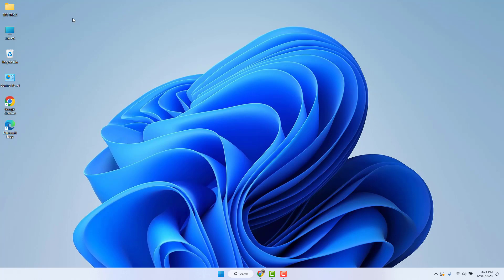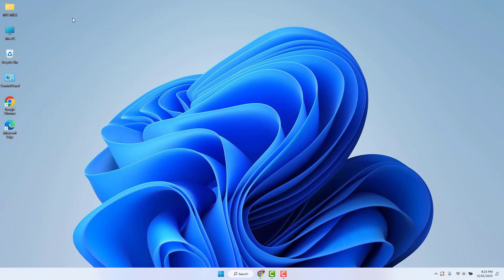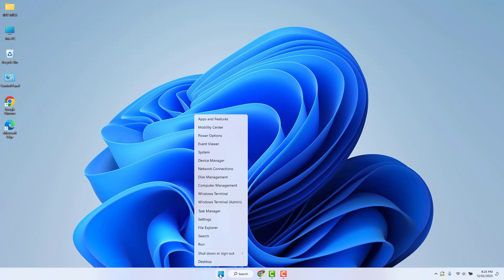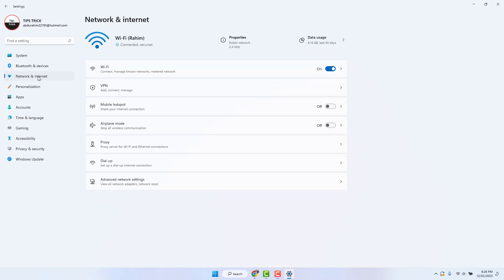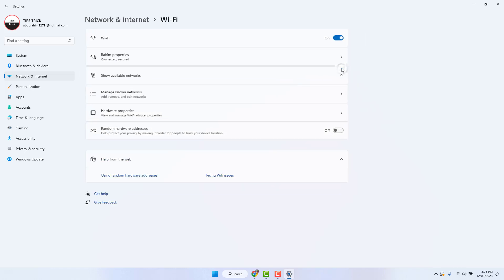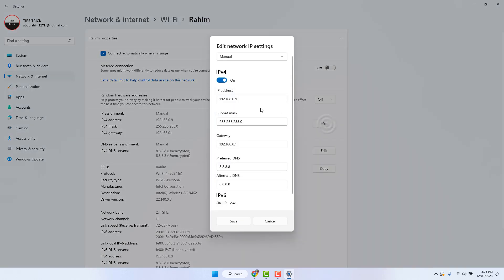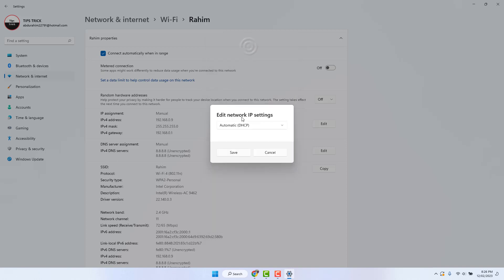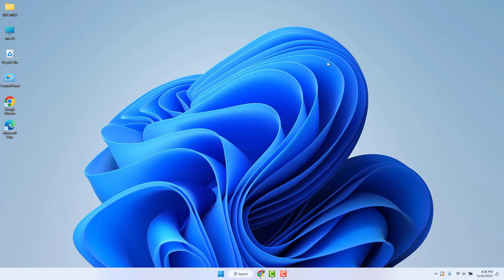How To Delete Static ip Address in Windows 11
Here in this video tutorial, I Will show you guys how to remove or delete static ip addresses on Windows 11 PC or Laptops.